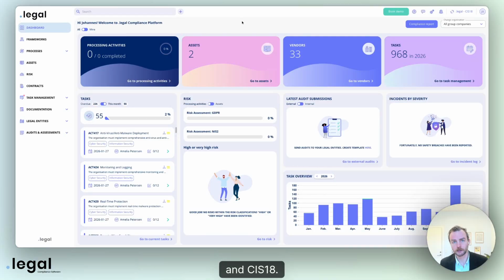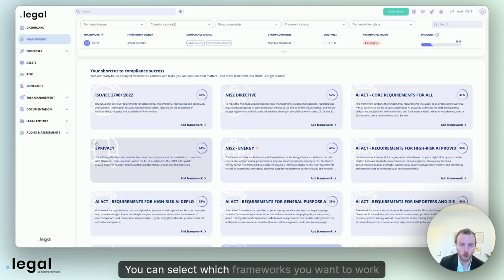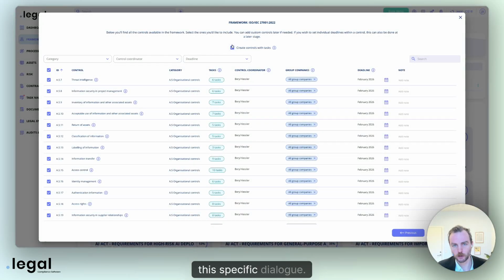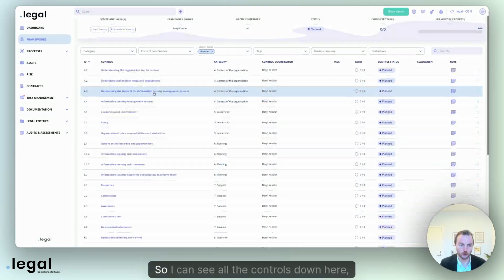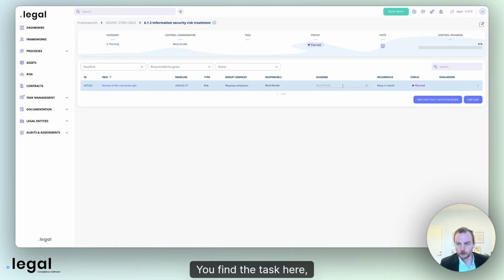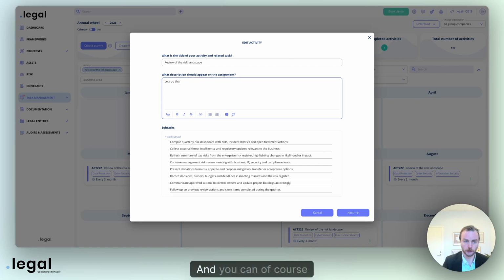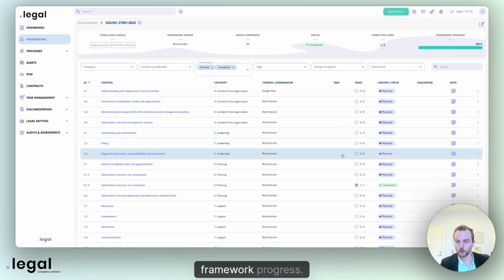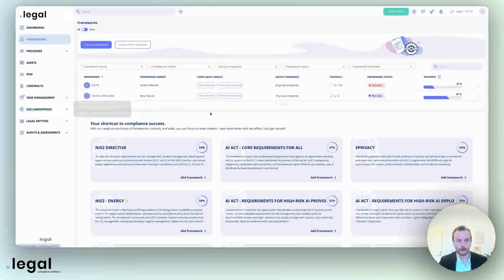How to Manage Multiple Compliance Frameworks in One Platform – .legal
Managing multiple compliance frameworks doesn't have to mean duplicating work. With the .legal framework module, you can handle GDPR, NIS2, AI Act, ISO 27001, CIS18, and other standards in one place whilst tracking progress and identifying overlaps.

In this video, we show you how to:
✔️ Implement frameworks using ready-made templates or build custom ones
✔️ See which controls overlap between frameworks (avoid duplicate work)
✔️ Track coverage gaps and know exactly what's left to complete
✔️ Assign control owners, set deadlines, and customise tasks to match your processes
✔️ Use the annual wheel to plan recurring compliance activities throughout the year

Make compliance management more efficient with a structured, integrated approach that gives you clear oversight and reduces redundant documentation.